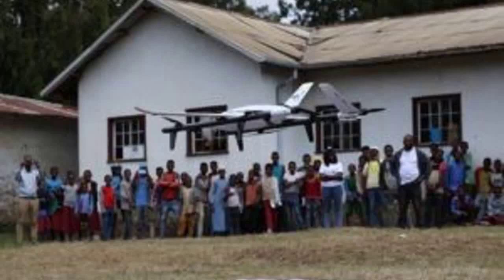Sky High Healthcare Ethiopias First Long Range Drone Network Achieves Milestone in Medical Deliver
Bridging the Distance: How Drone Technology is Enhancing Access to Essential Vaccines in Remote Ethiopian Communities

Medical drone delivery in Ethiopia

Ethiopia’s first long-range drone network has successfully completed a month-long project, delivering essential medical supplies, including 6,936 vaccine doses, to six remote communities. The project, which included 44 flights, marks a significant advancement in healthcare delivery in Ethiopia’s most isolated regions.

The drone network, operated by Australian drone company Swoop Aero, utilized their automated, remote-piloted aircraft, Kite. Capable of flying up to 120 kilometers with a 3 kg payload before requiring a battery swap, Kite was able to reach the most remote clinics via a midway battery swap location, effectively doubling the network’s reach from the distribution hub.

The project was funded by Red Lightning and operated by Freight in Time and the Information Network Security Agency (INSA). It represents the latest phase in a multi-year initiative to innovate supply chain delivery of healthcare items in the region. This initiative, a private-public partnership formed in 2020, aims to reduce missed vaccinations, target at-risk-zero-dose children, and eliminate medical item stockouts at the local level.

The local communities have responded positively to the project. The collaborative effort demonstrates the potential of innovation, technology, and community engagement in improving healthcare access and saving lives in Ethiopia. An expansion of the medical drone network has been approved, with the network set to double in size and run for an additional 90 days starting in early 2024.

A Cooperative Effort

Red Lightning, a non-profit organization, played a crucial role in the project, conducting community awareness training and sponsoring the network for the first 30 days. Swoop Aero provided the drone technology, technical support, maintenance, and pilot training. Freight in Time Group (FIT), a leading local and regional supply chain company, showcased their supply chain management expertise, improving on-shelf availability at Last Mile Health Facilities from 41% to 95%.  INSA is responsible for the drones’ daily operations, maintenance, and piloting. Their role is to operate the drones effectively, ensuring that they are deployed to transport medical supplies, fulfill healthcare delivery needs, and meet any emergency requirements efficiently and safely.

Ethiopian Pharmaceutical Supply Service (EPSS) serves as a coordination and supply hub for clinic orders. Their primary responsibility is coordinating with healthcare clinics to determine their medical supply needs and fulfill the orders to ensure the right medical supplies are available. They load the drones with the required medical supplies, ensuring the correct items are sent to each clinic. In doing so, they ensure that the drone deliveries accurately fulfill the healthcare requirements of the clinics. Gavi, the Vaccine Alliance is a public-private partnership that helps vaccinate more than half the world’s children against some of the world’s deadliest diseases. The Vaccine Alliance brings together developing country and donor governments, the World Health Organization, UNICEF, the World Bank, the vaccine industry, technical agencies, civil society, the Bill & Melinda Gates Foundation and other private sector partners.